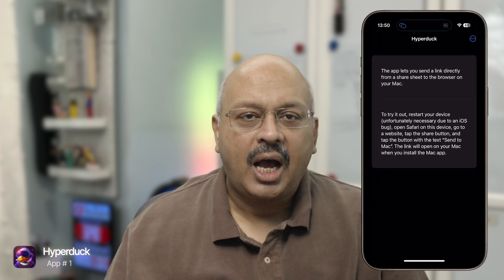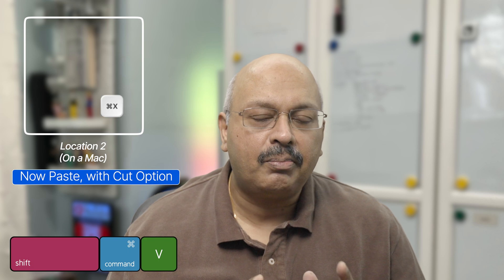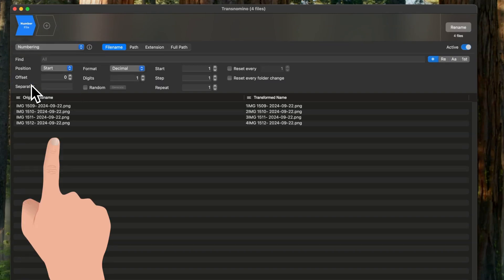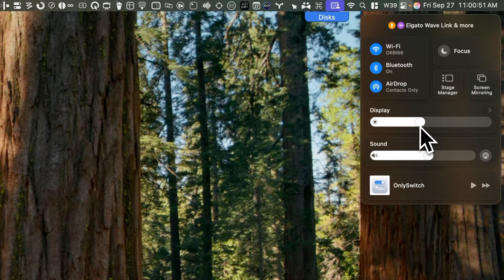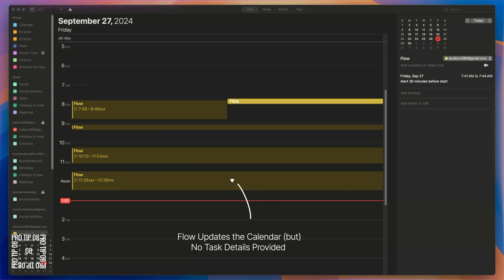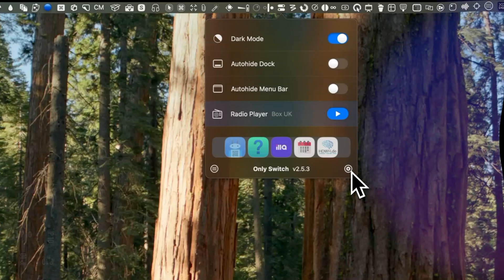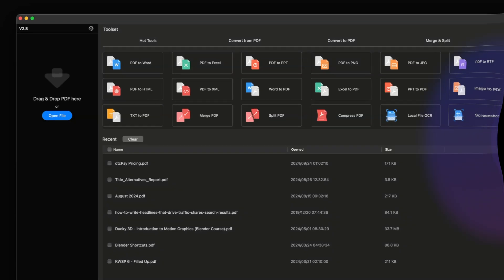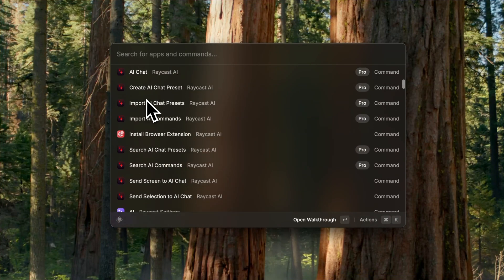10 Free Mac Apps You Didn't Know You Needed!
:: CHAPTERS ::
00:00:00 - Whats in the Video ?
00:00:28 - App # 1
00:01:47 - App # 2
00:02:34 - App # 3
00:03:57 - App # 4
00:04:42 - App # 5
00:05:39 - App # 6
00:06:25 - App # 7
00:07:01 - App # 8
00:07:46 - App # 9
00:08:09 - App # 10

:: FREE and PREMIUM Notion Templates :: Unlock your productivity potential with meticulously crafted templates, designed with real-world examples and refined over months. Explore them now at NotionGold Templates]

:: Notion Course :: New to Notion or looking to deepen your knowledge? Join my popular Notion course, loved by productivity enthusiasts for its in-depth approach to mastering workflows.

:: ABOUT ME :: Hi, I'm Murali! Drawing from my 25 years of experience as a seasoned Management Consultant, I bring you practical lessons and relevant ideas for personal and professional transformation.